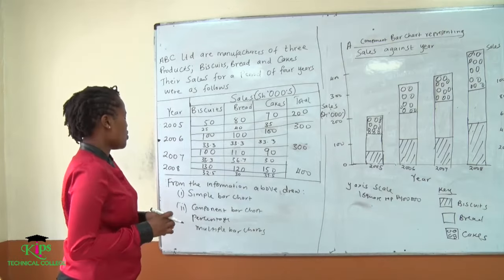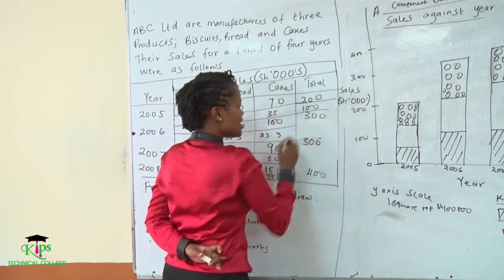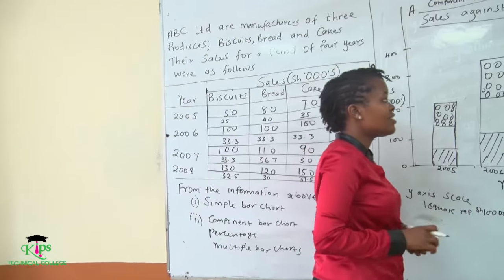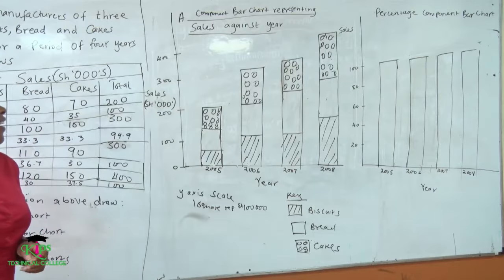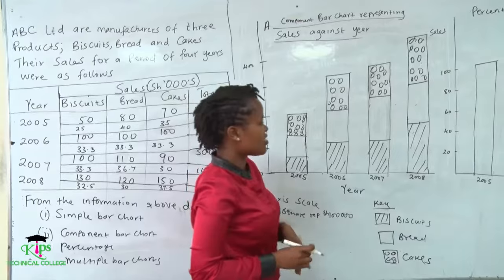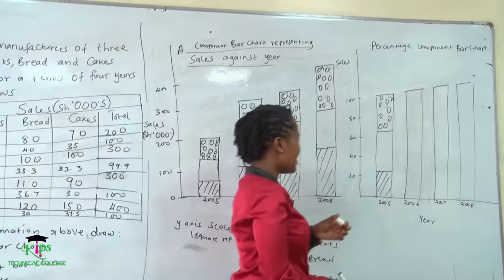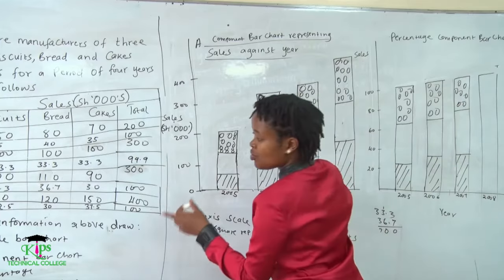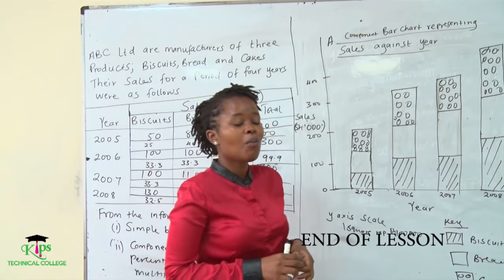PERCENTAGE COMPONENT BAR CHART